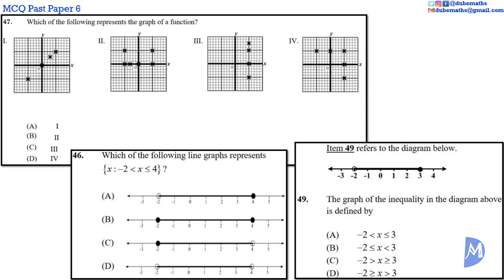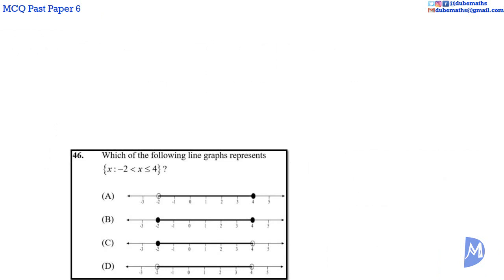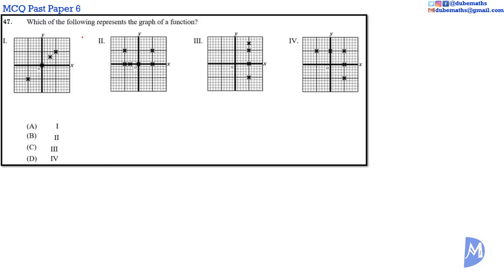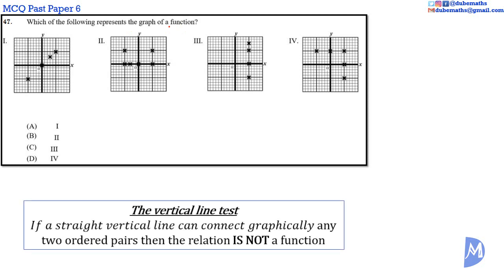46,47&49 | Relations, Functions and Graphs | Multiple Choice 6 | CXC CSEC Mathematics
CXC CSEC Mathematics Multiple Choice 6 – In this Caribbean Examination Council (CXC) Caribbean Secondary Education Certificate (CSEC) Mathematics Multiple Choice Examination, questions 46, 47 and 49 are based on the topic Relations, Functions and Graphs.

1. explain basic concepts associated with relations;
a. Concept of a relation, types of relations, examples and non-examples of relations, domain, range, image, co-domain.
2. represent a relation in various ways;
a. Set of ordered pairs, arrow diagrams, graphically, algebraically.
3. state the characteristics that define a function;
a. Concept of a function, examples and non-examples of   functions.
4. use functional notation;
a. For example, (𝑥) = 𝑥2 as well as 𝑦 = (𝑥) for given domains. The inverse function 𝑓−1(𝑥). Composite functions 𝑓𝑔 = 𝑓(𝑔(𝑥))
5. distinguish between a relation and a function;
a. Ordered pairs, arrow diagram, graphically (vertical line test).
6. draw graphs of linear functions;
a. Concept of linear function, types of linear function (𝑦 = 𝑐; 𝑥 = 𝑘; 𝑦 = 𝑚𝑥 + 𝑐; where 𝑚, and 𝑘 are real numbers).
7. determine the intercepts of the graph of linear functions;
a. 𝑥-intercepts and 𝑦-intercepts, graphically and algebraically.
8. determine the gradient of a straight line;
a. Definition of gradient/slope.
9. determine the equation of a straight line;
Using:
a. the graph of the line;
b. the co-ordinates of two points on the line;
c. the gradient and one point on the line;
d. one point on the line or its gradient, and its relationship to another line.
10. solve problems involving the gradient of parallel and perpendicular lines;
11. determine from co-ordinates on a line segment: (a) the length; and, (b) the co-ordinates of the midpoint;
a. The concept of magnitude or length, concept of midpoint.
12. solve a pair of simultaneous linear equations in two unknowns graphically;
a. Intersection of graphs.
13. represent the solution of linear inequalities in one variable using:
a. set notation;
b. the number line; and,
c. graph.
14. draw a graph to represent a linear inequality in two variables;
15. use linear programming techniques to graphically solve problems involving two variables;
16. derive the composition of  functions;
a. Composite function of no more than two functions, for example, 𝑓𝑔, 𝑓2 given 𝑓 and 𝑔.
b. Non-commutativity of composite functions (𝑓𝑔 ≠ 𝑔𝑓) in general.
17. state the relationship between a function and its inverse;
a. The concept of the inverse of a function;
b. The composition of inverse functions (𝑥) and 𝑓−1(𝑥) is commutative and results in 𝑥.
18. derive the inverse of a function;
a. 𝑓−1,(𝑓𝑔)−1
19. evaluate a function 𝑓(𝑥) at a given value of 𝑥
a. (𝑎),−1(𝑎),𝑓𝑔(𝑎), where 𝑎 ∈ ℝ.
20. draw and use the graph of a quadratic function to identify its features: (a) an element of the domain that has a given image; (b) the image of a given element in the domain; (c) the maximum or minimum value of the function; and, (d) the equation of the axis of symmetry;
a. Roots of the equation
21. interpret the graph of a quadratic function to determine: (a) the interval of the domain for which the elements of the range may be greater than or less than a given point; (b) an estimate of the value of the gradient at a given point; (c) intercepts of the function;
a. Concepts of gradient of a curve at a point, tangent, turning point.  Roots of the function.
22. determine the equation of the axis of symmetry and the maximum or minimum value of a quadratic function expressed in the form 𝑎(𝑥 + ℎ)2 + 𝑘;
23. sketch the graph of a quadratic function expressed in the form  𝑦 = 𝑎(𝑥 + ℎ)2 + 𝑘 and determine the number  of roots;
24. draw graphs of non-linear functions;
a. 𝑦 = 𝑎𝑥𝑛 where 𝑛 = −1,−2 and + 3 and 𝑎 is a constant.
b. Including distance-time and speed-time.
25. interpret graphs of functions; and,
a. Including distance-time graphs and speed-time graphs.
26. solve problems involving  graphs of linear and non-linear functions.